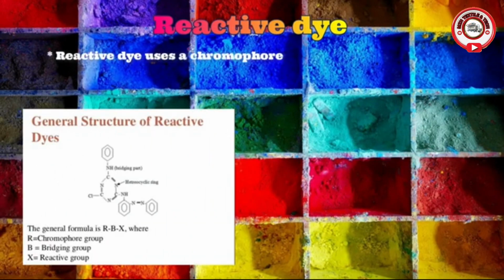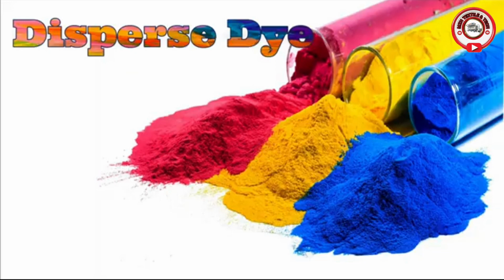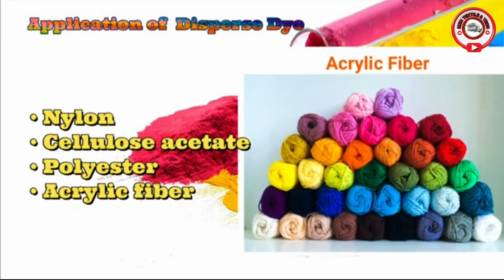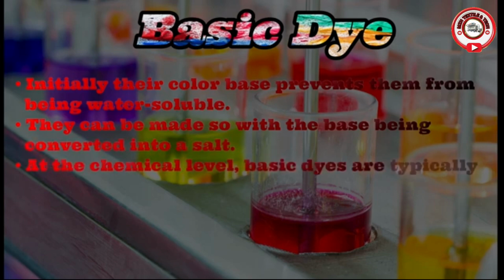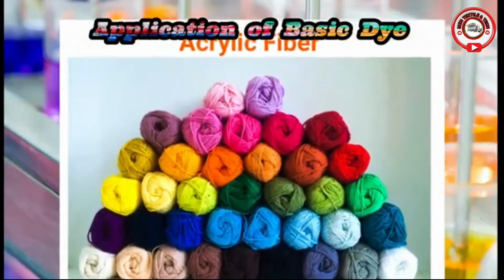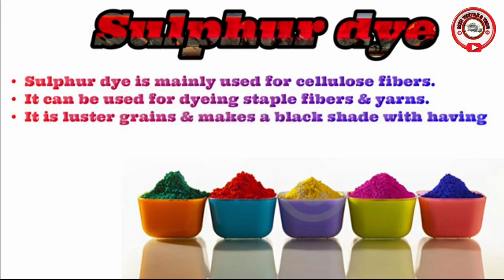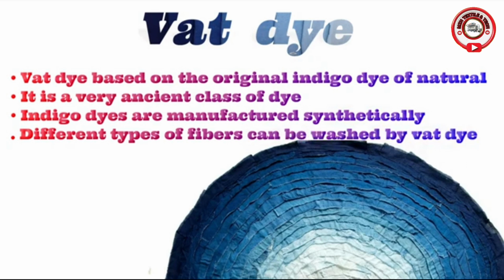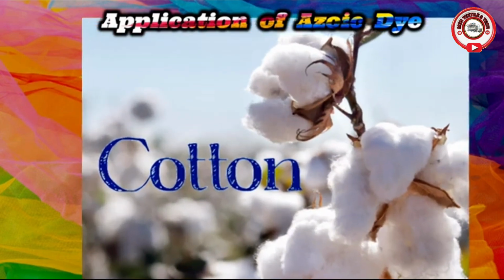Type of Dyes Used in Textile Industries